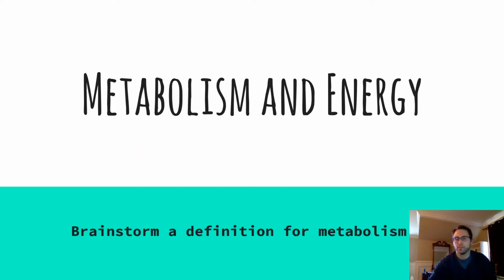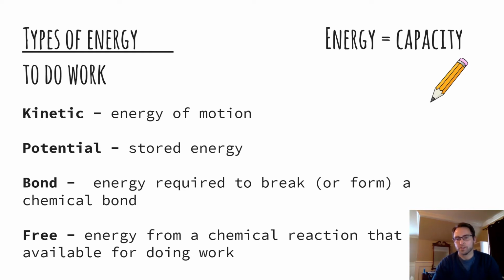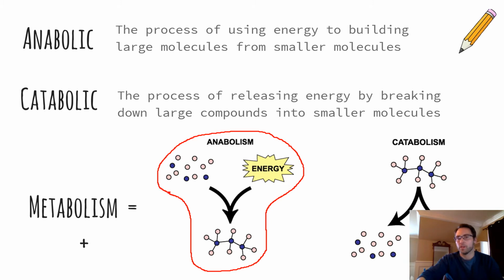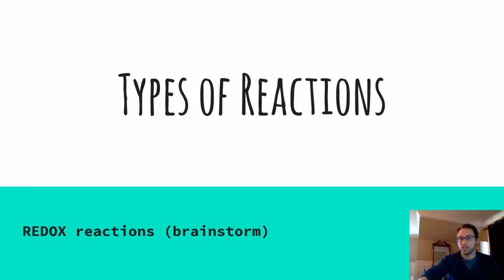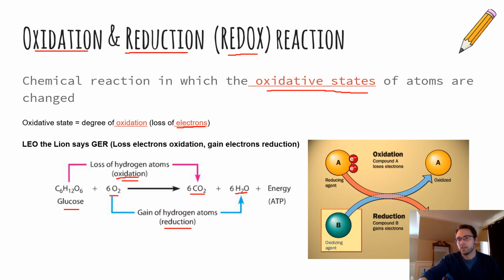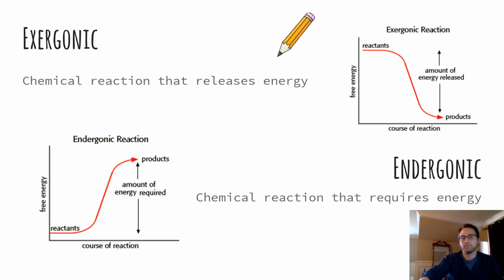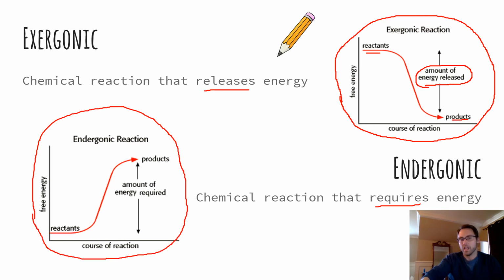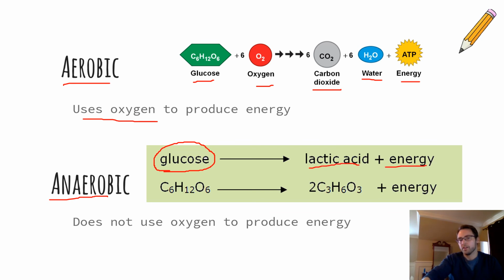2 Metabolic Processes intro Video